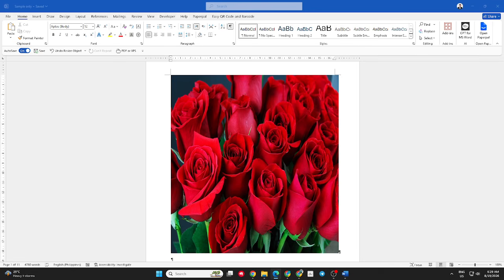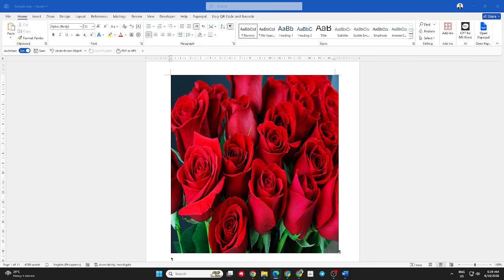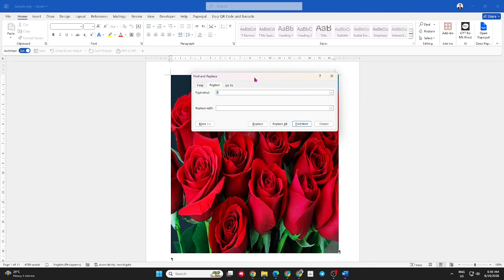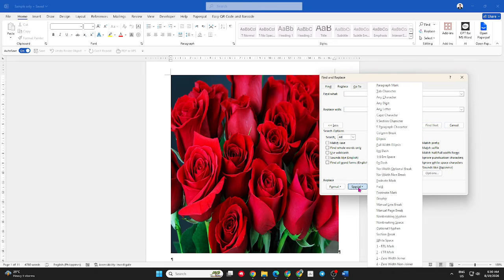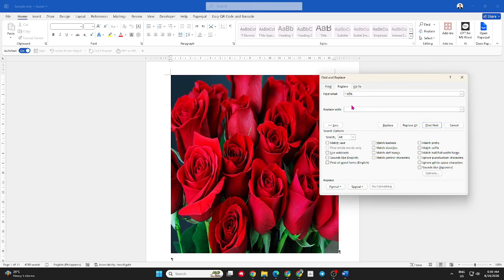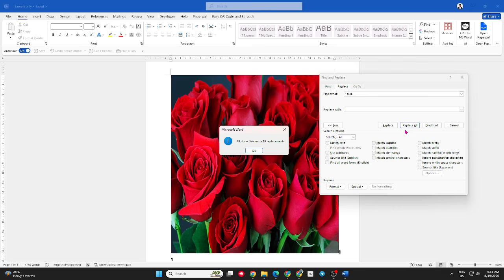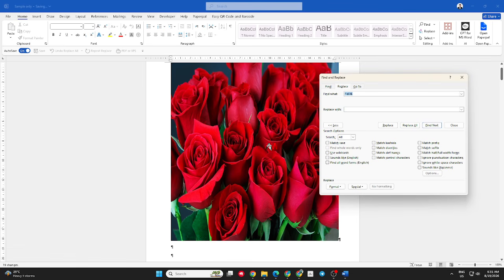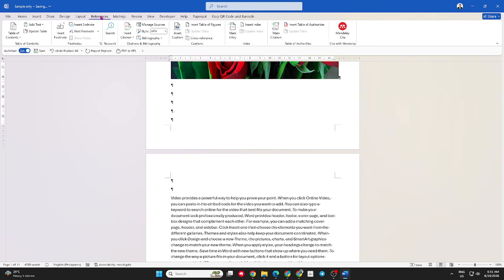How To Delete All Index Markers At Once In Microsoft Word [2026 Guide]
In this video, we dive into an essential skill for Microsoft Word users: how to efficiently delete all index markers at once. If you've ever found yourself overwhelmed by multiple index entries, this guide will simplify your editing process and save you time.

You'll learn step-by-step methods to clear those pesky markers and streamline your document preparation.